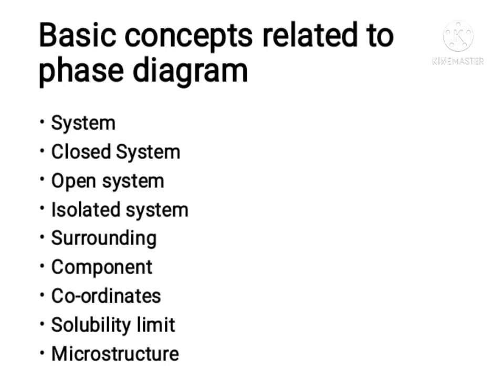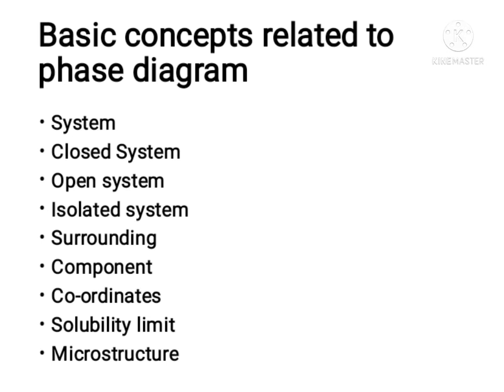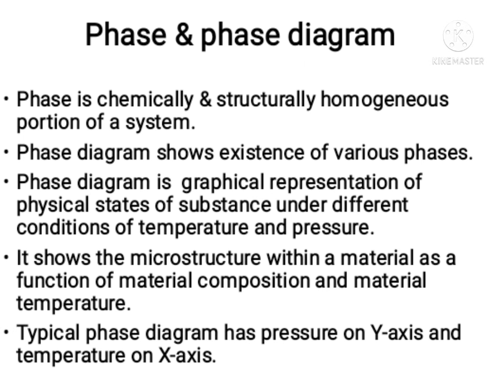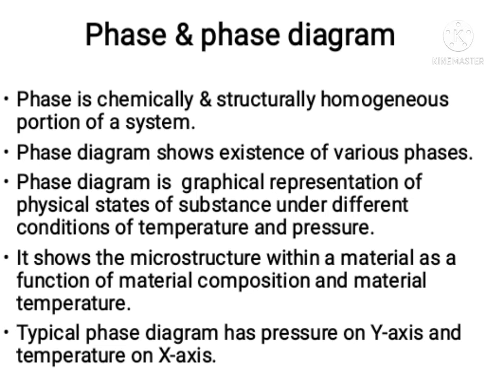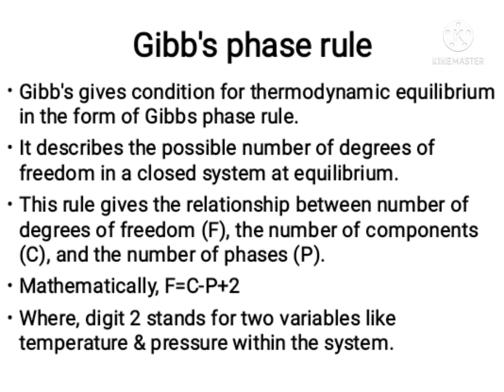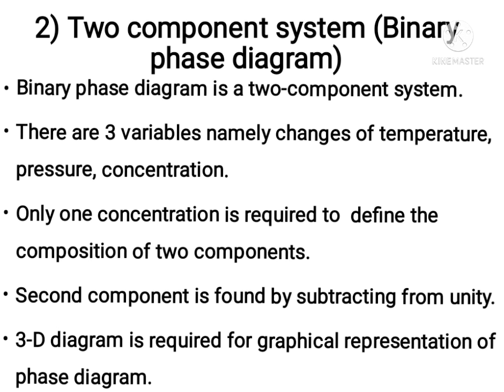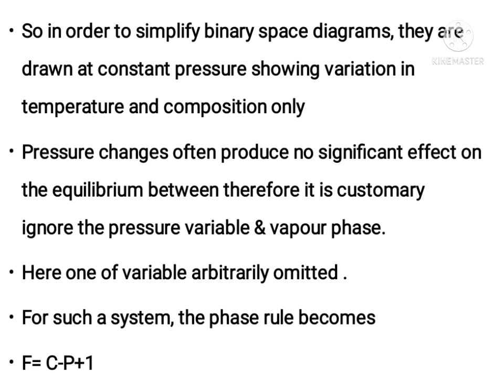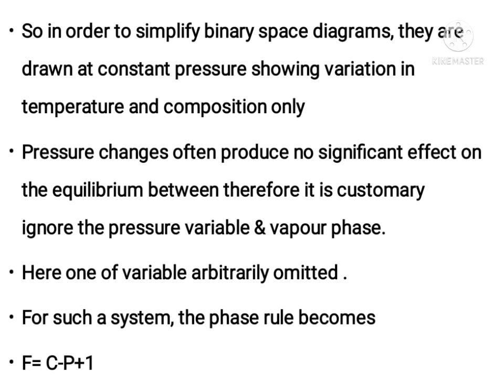MSc2 Module 3 Part2